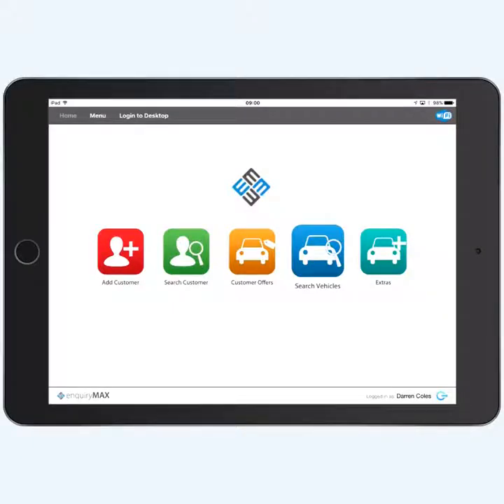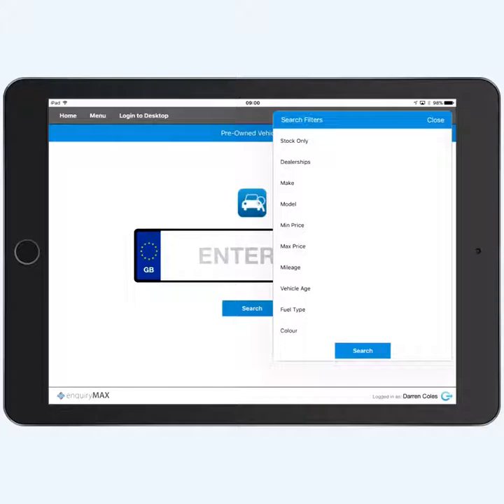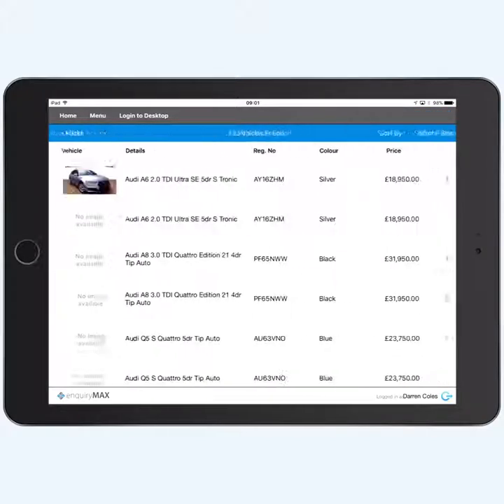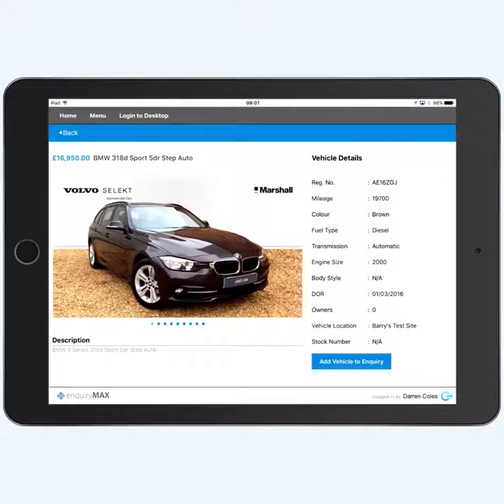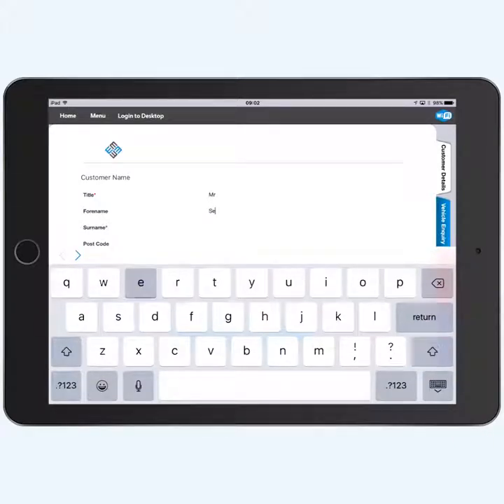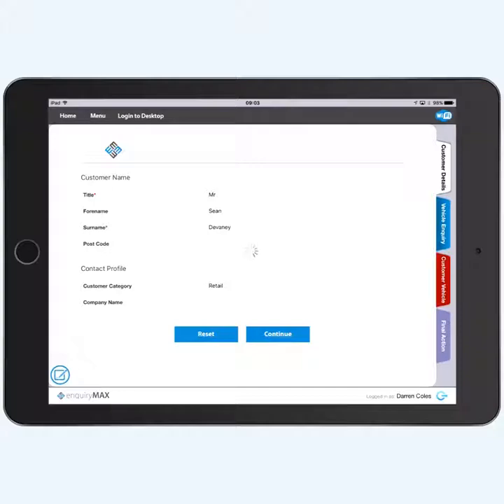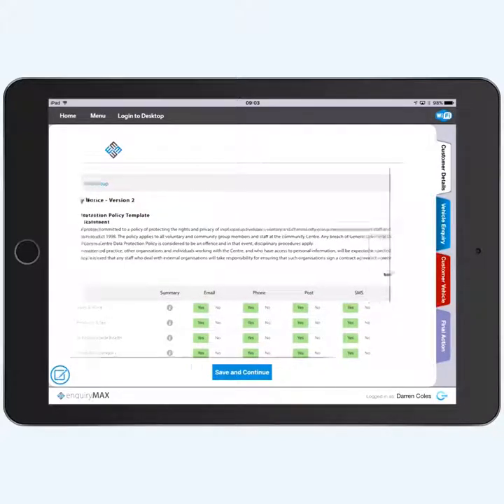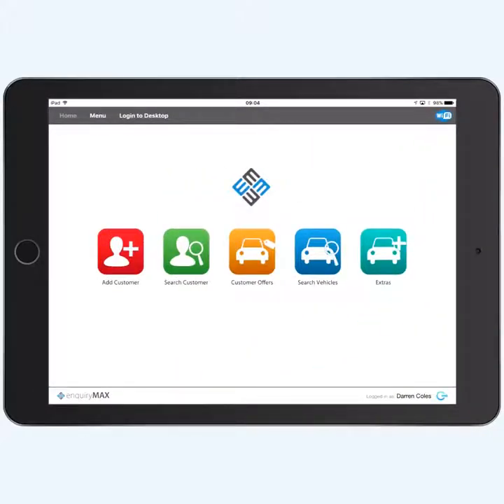Search Vehicles iPad